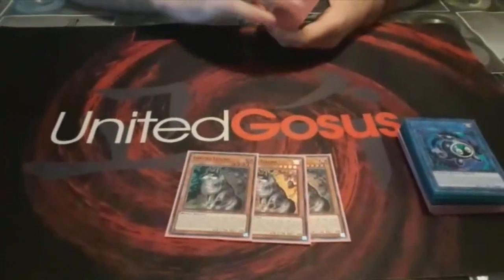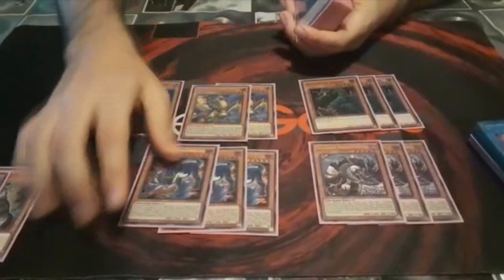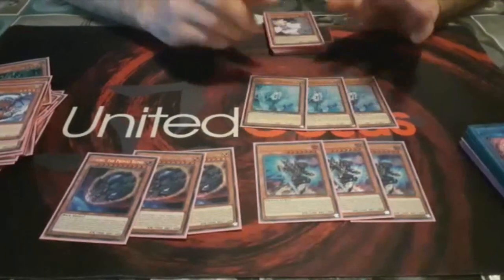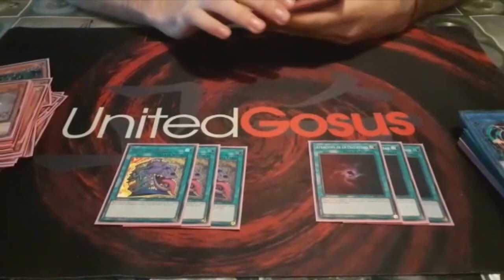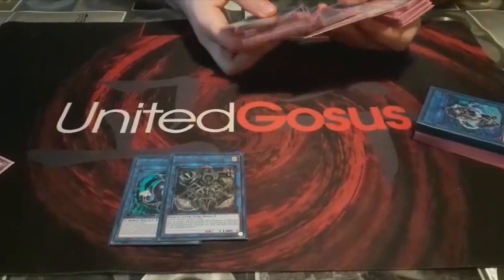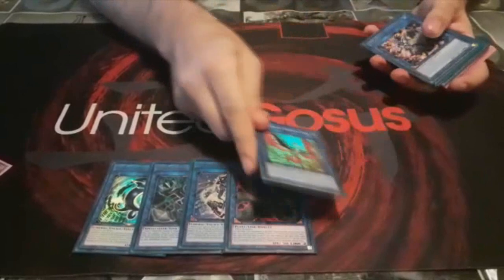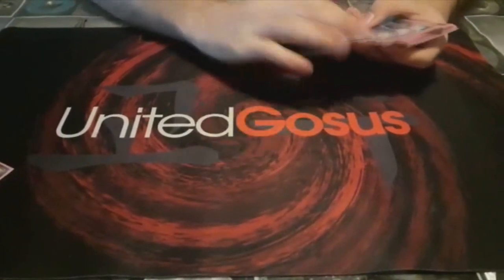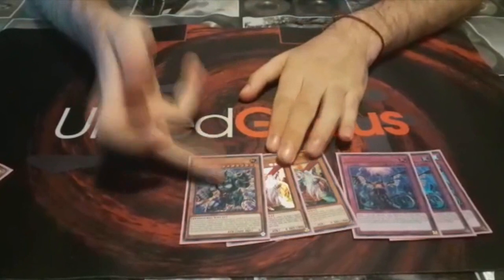Deck Profile | Julio Valls - Thunder Dragon | United Gosus